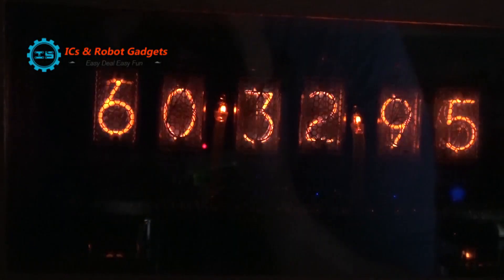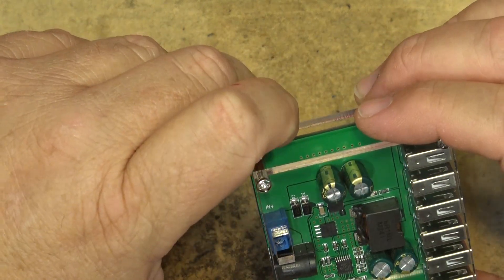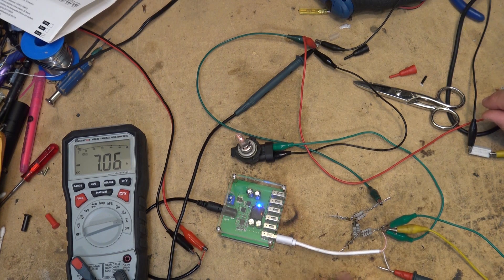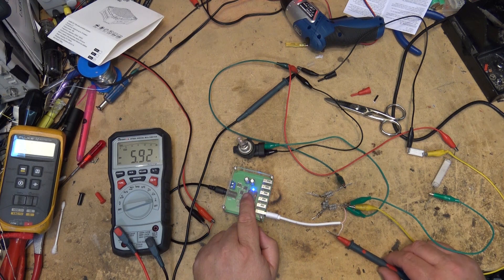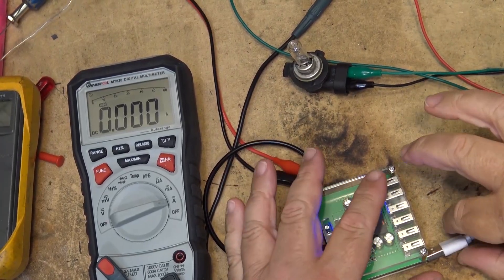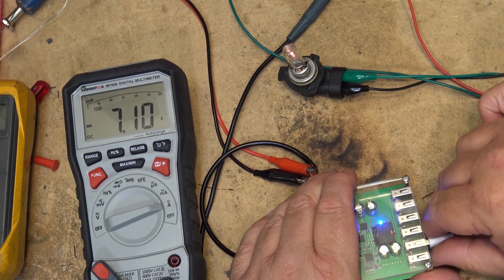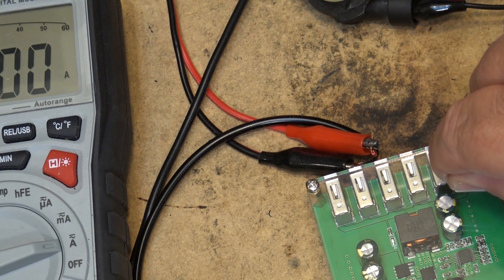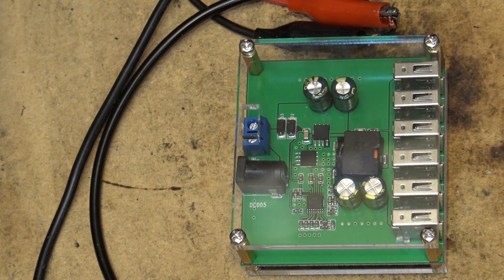DC DC converter module overload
Somehow the first attempt to upload this was aborted on youtube's end. Will try again.
Got this little module from ICSTATION. Works well, even when abused.